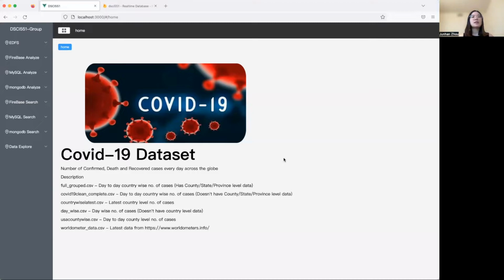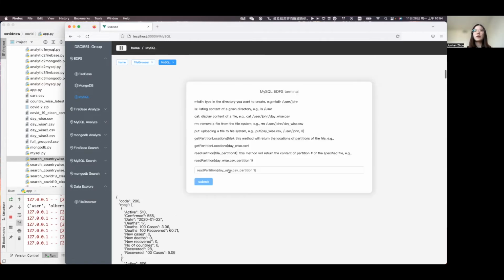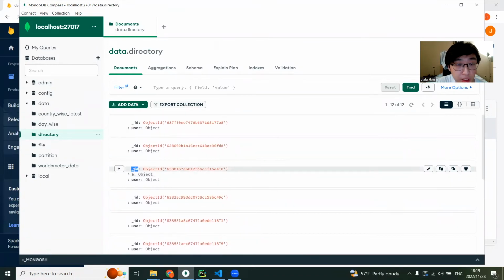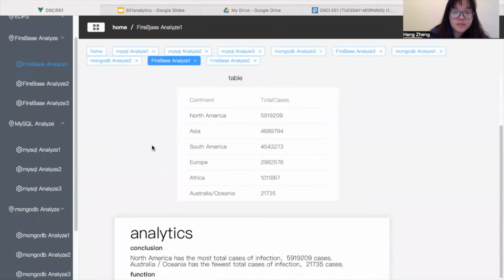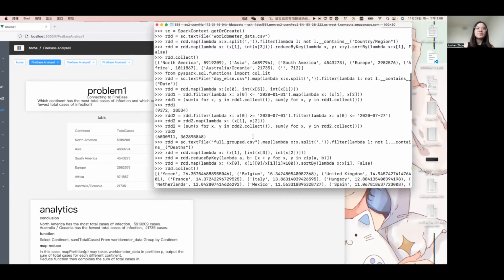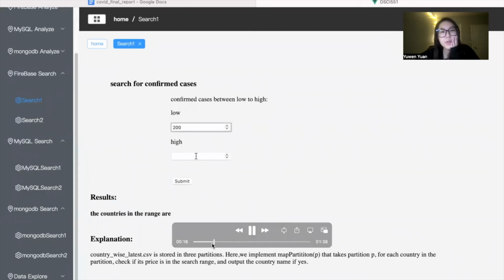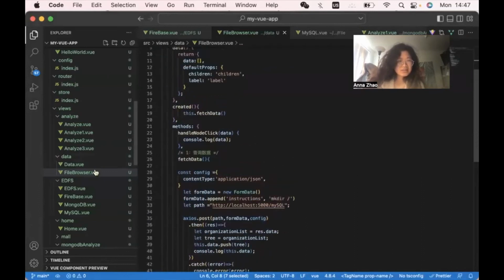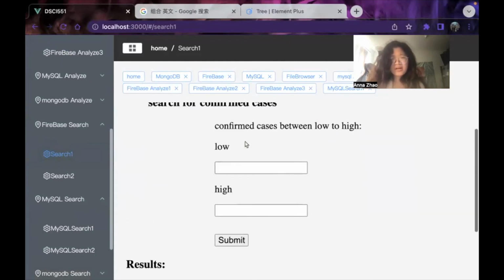dsci551final_group65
Covid_19 Cases Final Demo